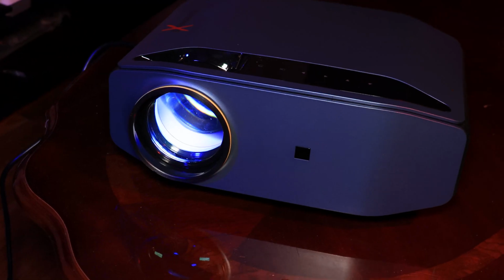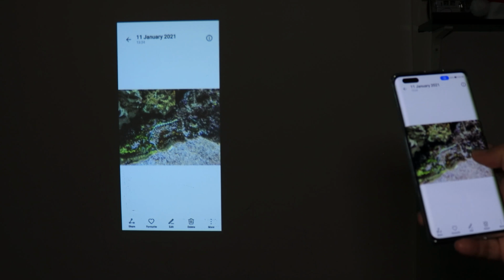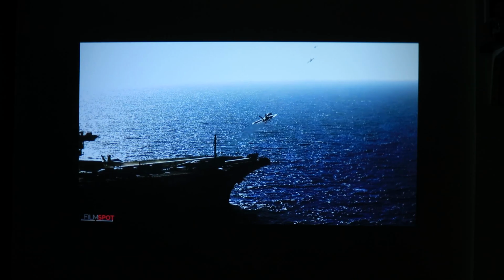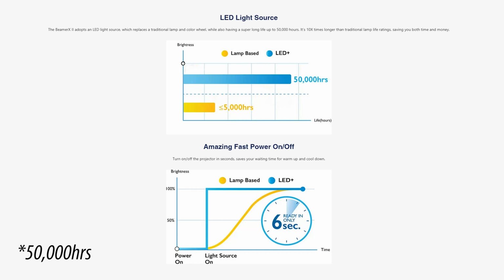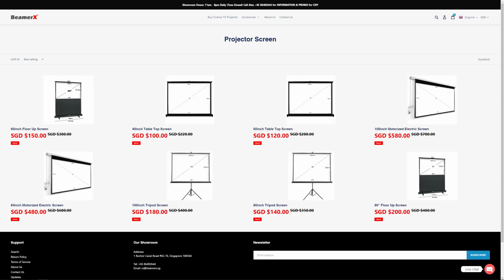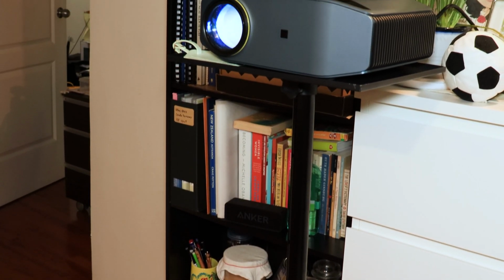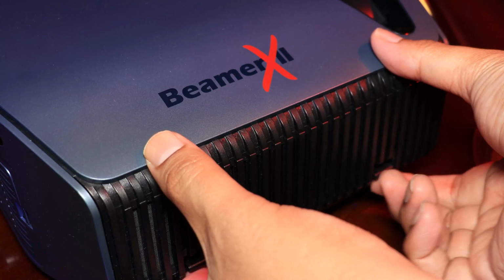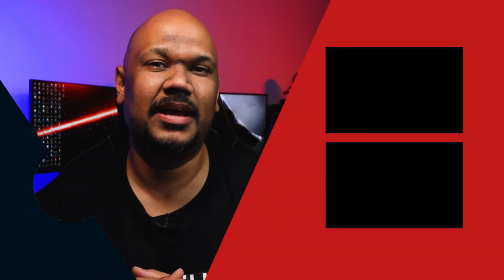BeamerX II Projector review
In this review we take a look at the BeamerX II projector. With its native 1080p resolution and great picture quality, do we finally have a projector that is an actual alternative to a TV?